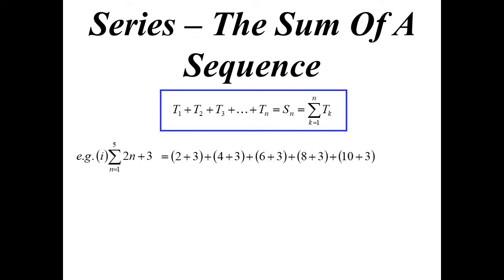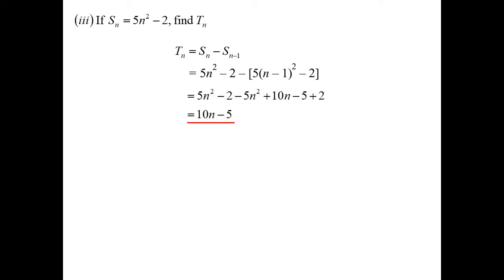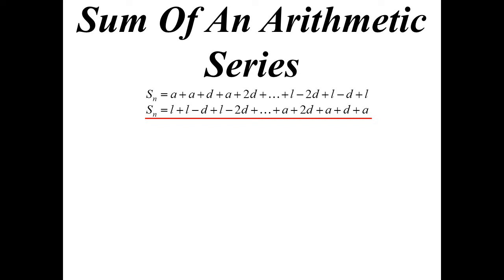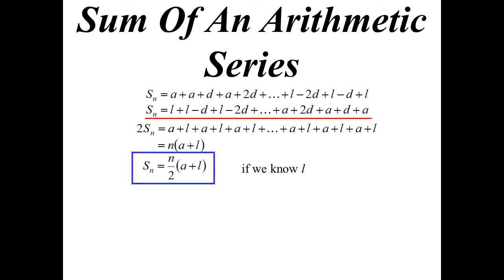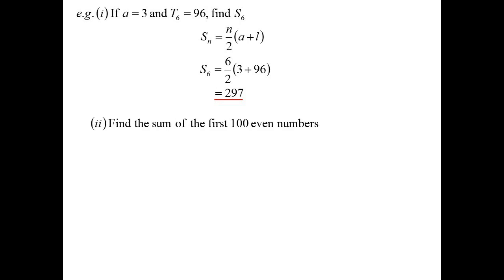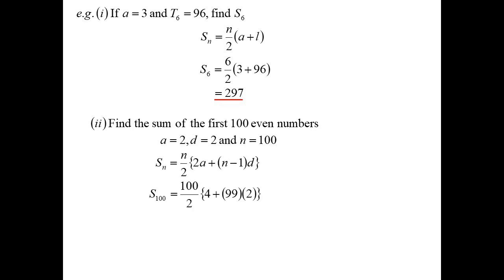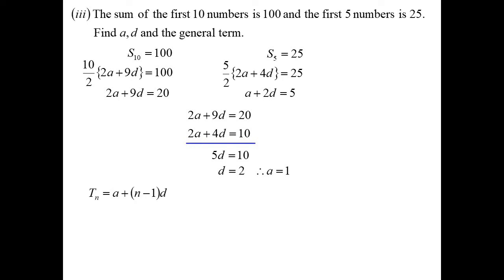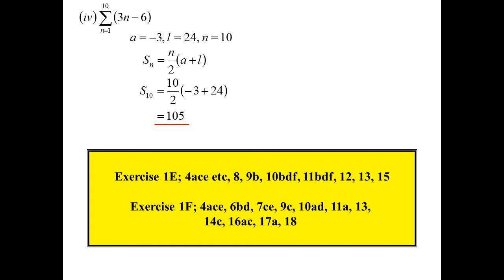12X1 T01 03 sums of a sequence 2023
Find the sums of sequences (i.e. a series) and creating formulae for doing it more efficiently.